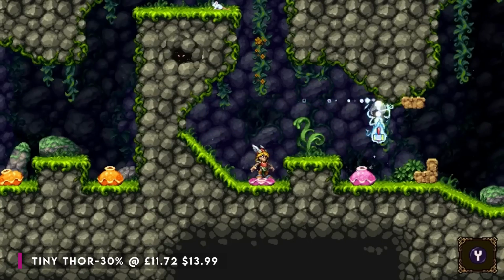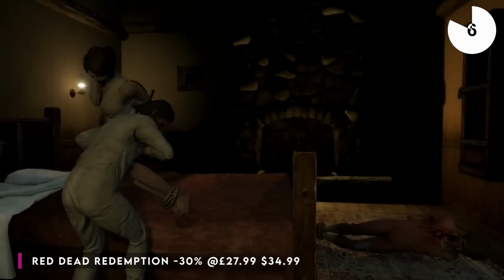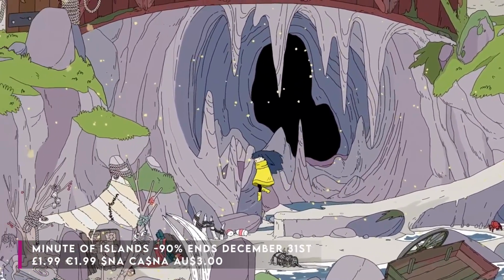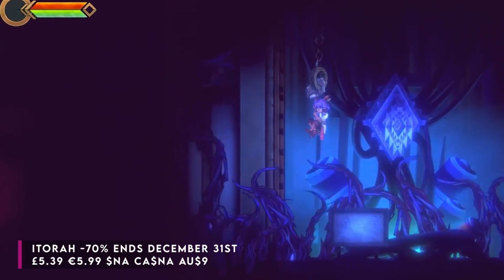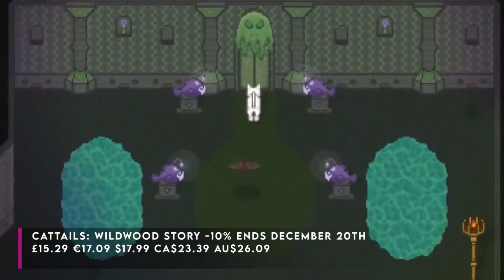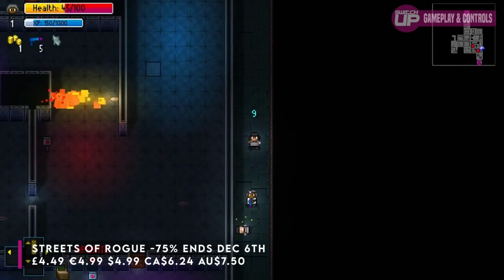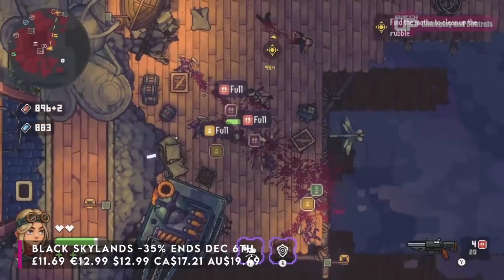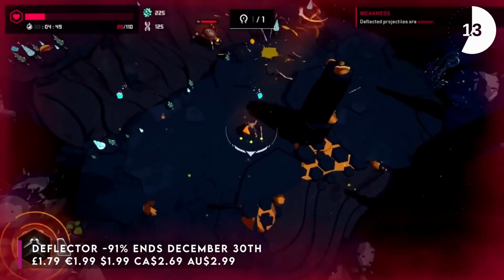14 ESSENTIAL Games | A DAMN GOOD Nintendo Eshop Sale With HIDDEN GEMS!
A ton of hidden gems today - let me know which ones you've been playing and let others know what are the best! Seeeeya! Mark

00:00 - Hello Everyone
00:53 - Last Chance Deals Ending Soon!
02:05 - Loney Sailing
02:55 - A DELUXE Bundle!
03:47 - Just A  Minute...
04:41 - Don't be put off
05:54 - My PickUp This Week
06:53 - Cat RPG Let's go!
07:56 - Unepic Fran Classic
08:43 - Streets Of Rogue
09:51 - Airship RPG
10:47 - HIDDEN GEM!
12:04 - More TEa Vicar!

Hyperion Joycon overview: They are very comfortable, have GYRO, Rumble (standard) and a proper D-Pad. Plus they charge normally on the Switch. Great Joycon.

Looking for eshop credit? Get OFFICIAL Nintendo Eshop Cards and other bits and bobs, at our website and online store - Earn 5% cashback in points that you can redeem against future purchases PLUS there's a further 5% discount available by using the code Switchup!

Happy Gaming
Mark & Glen
SwitchUp